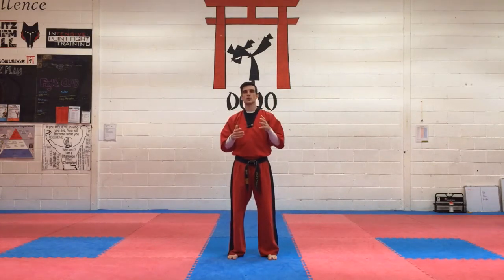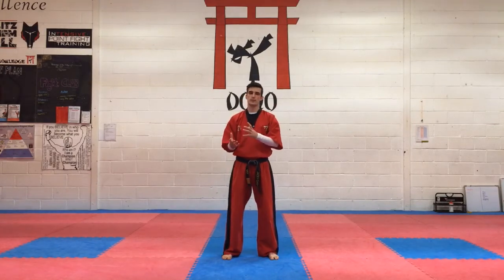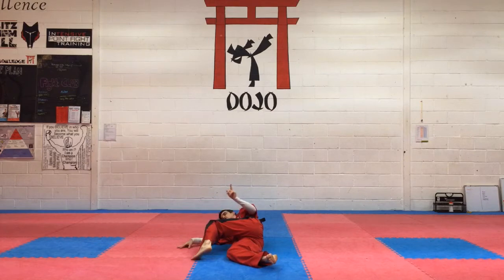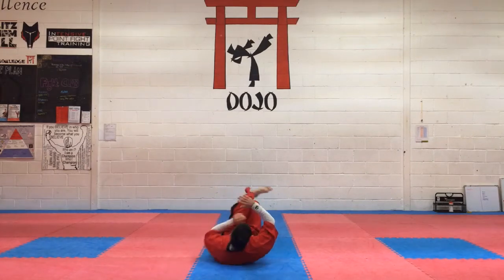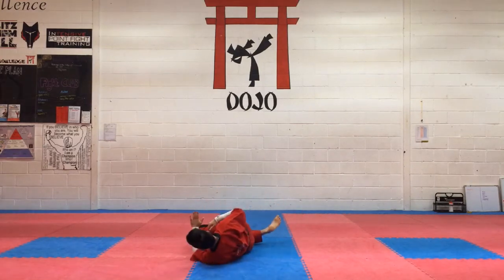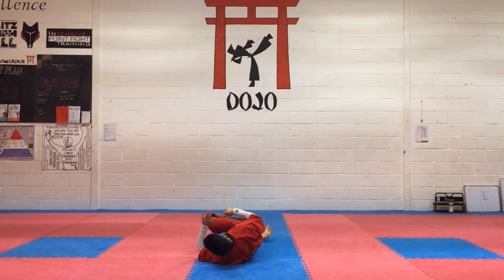Self Defence lesson warm up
Self Defence lesson warm up for tomorrows lock takedowns follow on session.